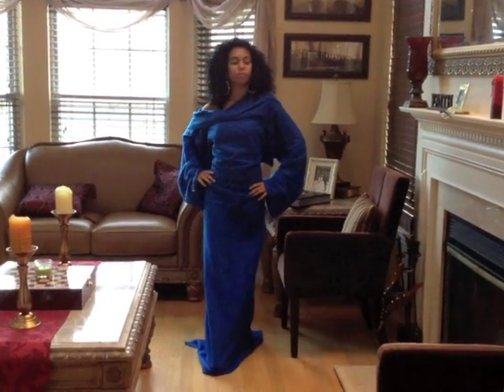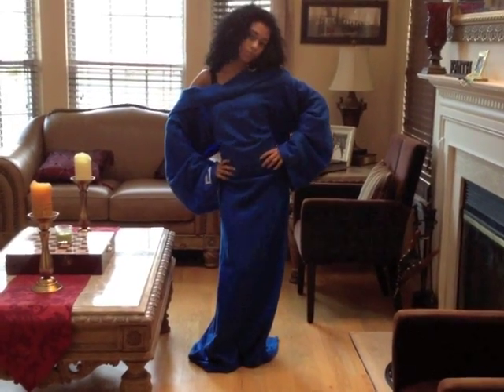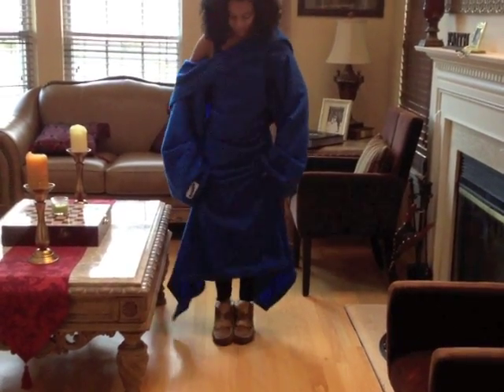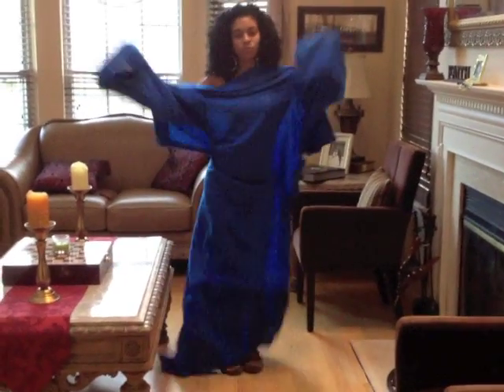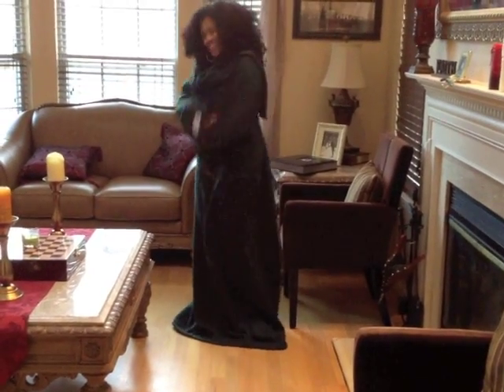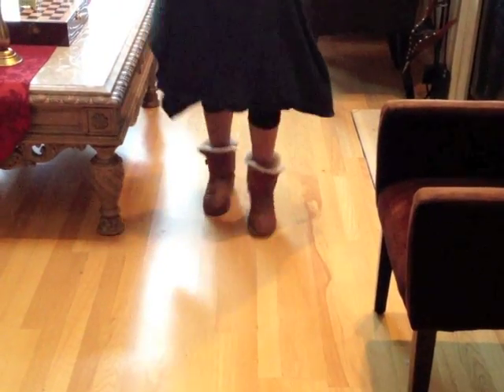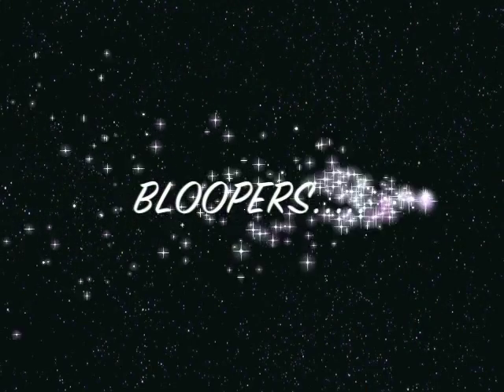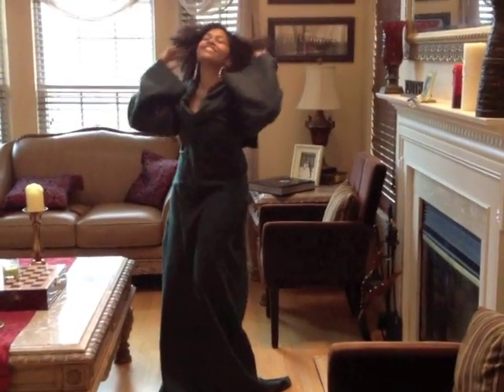**HIGH End Couture OOTD w/ IvyCharlaine & Lauren Lindo**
So my sister and I decided to do a VERY High End Couture Fashion outfit of the day (OOTD) I hope you find this helpful :) funny bloopers at the end hehehe.

Hit me up on my INSTAGRAM under Ivycharlaine
Hit my sister up on INSTAGRAM under LaurenLindo